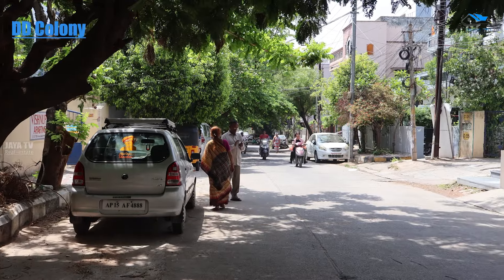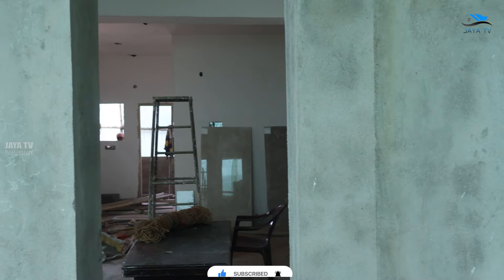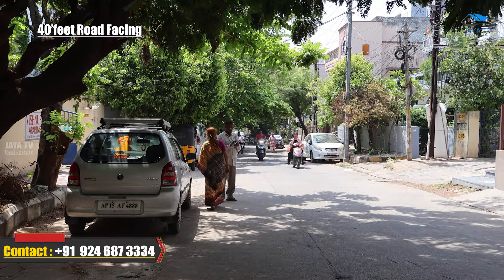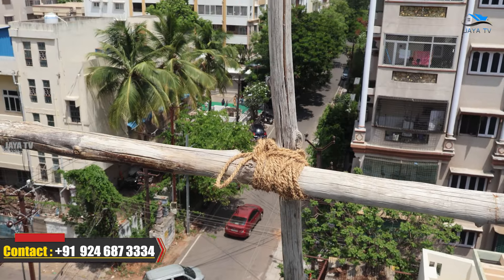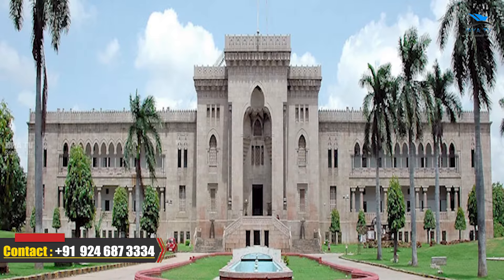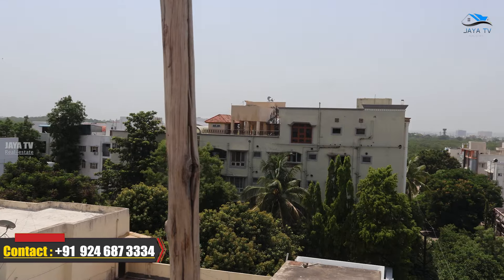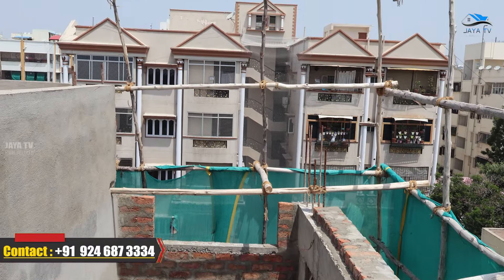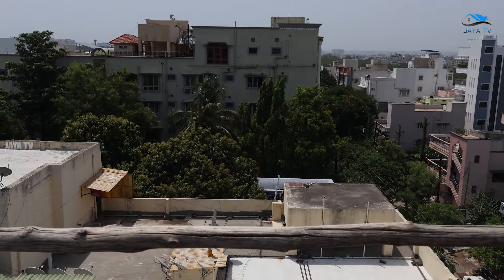Premium Ready To Occupy 3BHK Flats at DD Colony | Jaya TV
Discover the epitome of luxury living with our 3BHK north-facing flats at DD Colony, located on Shivam Road, just a stone's throw from our campus. This high-end colony offers a pollution-free environment, complete with wide roads and lush greenery. Enjoy the convenience of having shopping malls, schools, colleges, and hospitals all within walking distance.

Our project features 200 square yards of south-facing land, comprising a structure of stilt plus four floors, with each floor housing a single 3BHK flat. These flats boast three municipal water connections, a borewell connection, and a 3-phase electricity meter, ensuring uninterrupted utilities.

Residents will benefit from modern amenities, including a four-passenger lift, ample car parking, CCTV cameras, and a watchman for added security. The project is GHMC approved, offering peace of mind with an 80% bank loan facility.

Occupancy is just three months away, making this an excellent opportunity to secure a premium living space in one of the city's most desirable locations. Don't miss out on the chance to live in a community that offers both luxury and convenience.
Mr.Ashok Kumar Builder
Direct Owner Property
No Brokerage

🔔 Transform your real estate aspirations into achievements with Jaya TV.

✅  About Jaya TV.

Welcome to Jaya TV, your go-to destination for everything real estate! Whether you're dreaming of your perfect home or looking to invest in land, we've got you covered. From cozy houses to luxurious villas and open plots ready for your ideas, our videos bring the latest and best real estate opportunities to your screen. Join us as we explore, promote, and guide you through real estate.